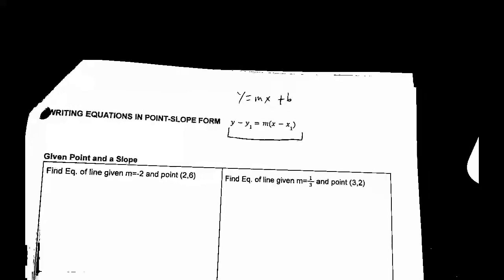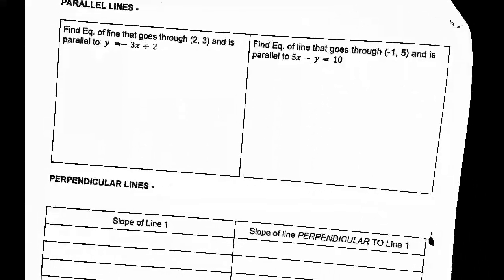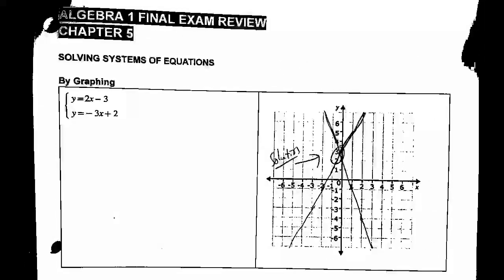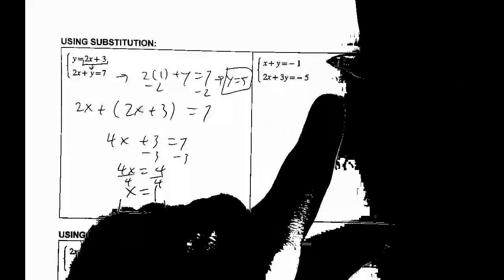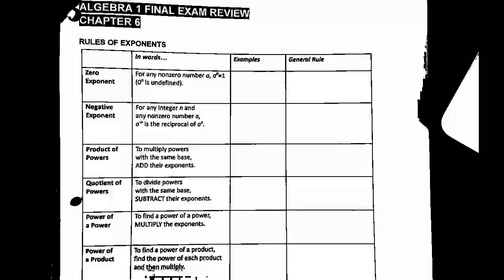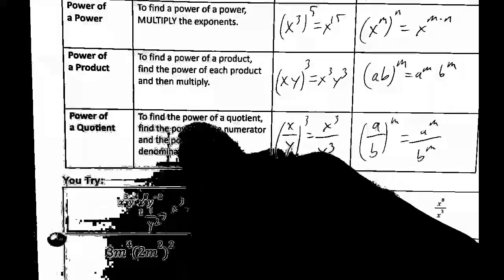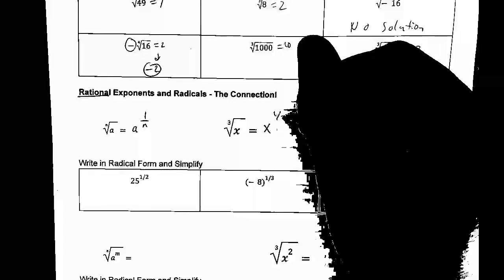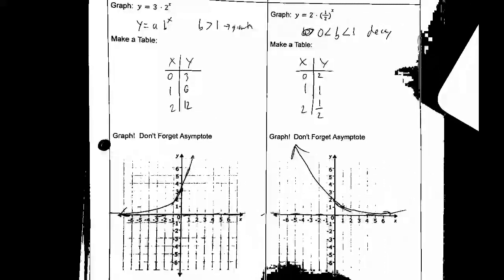Algebra I Final Review Packet Part 3